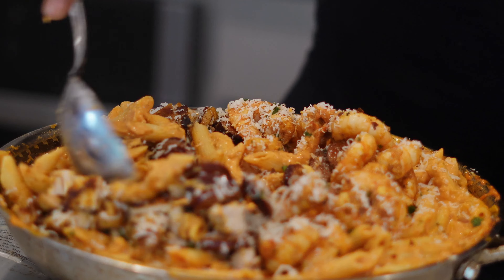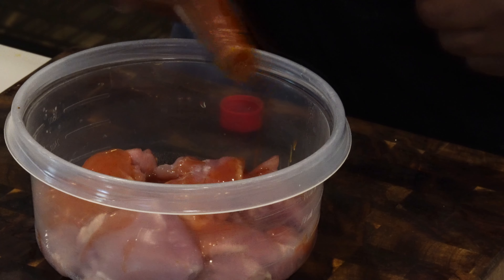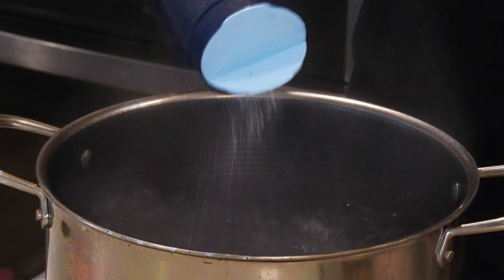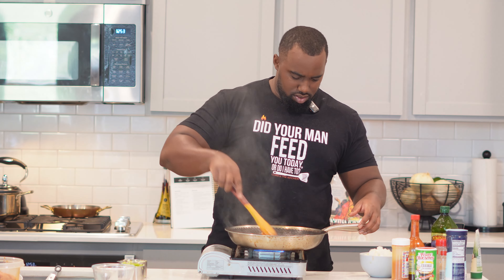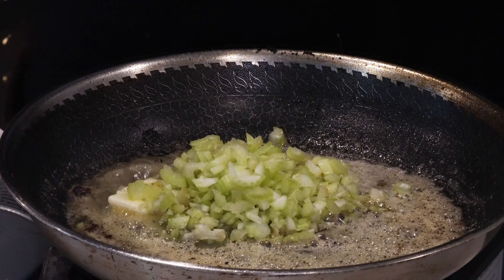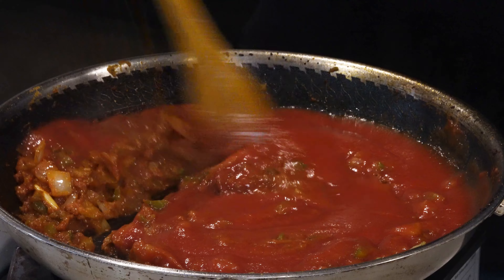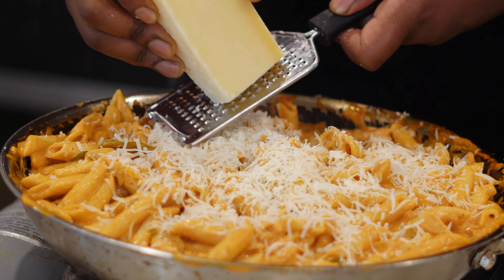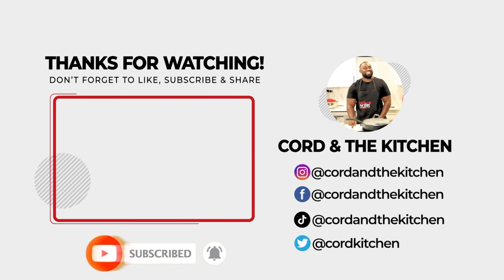Easy One-Pan Jambalaya Pasta - Creamy and Delicious!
I'm taking a classic Cajun favorite and giving it a twist with my creamy Jambalaya Pasta! Imagine all those bold Cajun flavors you love, but instead of rice, we're using pasta. It's creamy, spicy, and absolutely delicious – perfect for date nights or any time you want to impress.

FB @ Cord & The Kitchen

Ingredient List:

Chicken

Boneless Skinless Chicken Thighs (4-5)
Hot Sauce
Tony's Seasoning
Garlic Powder
Onion Powder
Smoked Paprika
White Pepper

Shrimp

De-veined Shrimp (1 LB)
Hot Sauce
Tony's Seasoning
Garlic Powder
Onion Powder
Smoked Paprika
White Pepper

Sauce
Half Stick Unsalted Butter
Bell Pepper
Onion
Celery
Tomato Paste (6 Oz)
Garlic Paste
2 Cups Tomato Sauce
Heavy Cream (1 1/2 Cups)
Tony's Seasoning
Garlic Powder
2 Bay Leaves

Pena Noodles (1LB)
Andouille sausage

Toppings
Parmesan  Cheese
Crushed Red Peppers
Parsley

00:00 Intro
01:19 Seasoning Chicken and Shrimp
02:24
02:58 Boiling Noodles
03:50 Cooking Andouille sausage
04:21 Cooking Shrimp
05:19 Cooking Chicken
06:00 Making Sauce
08:31 Building Pasta
10:00 LET'S EAT!